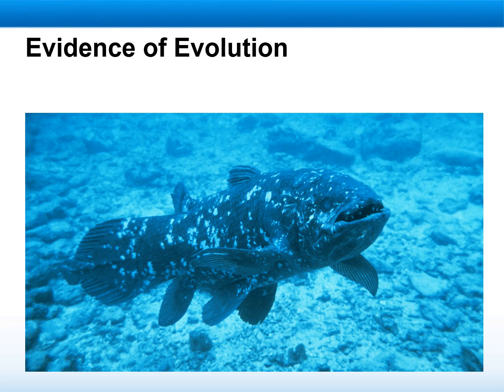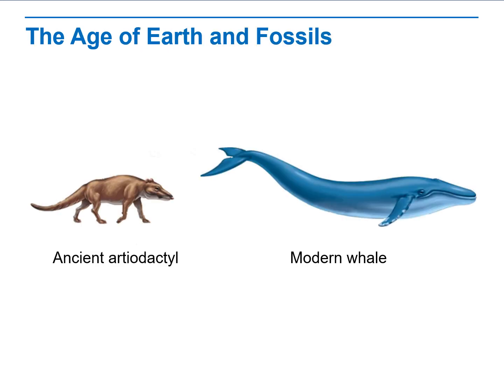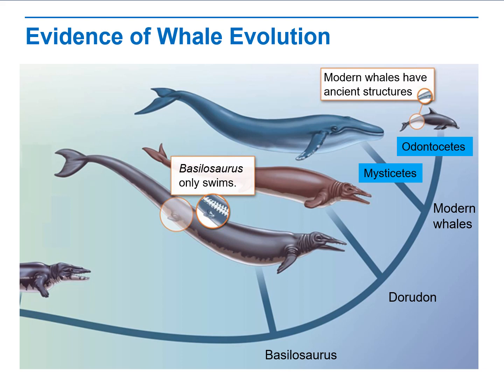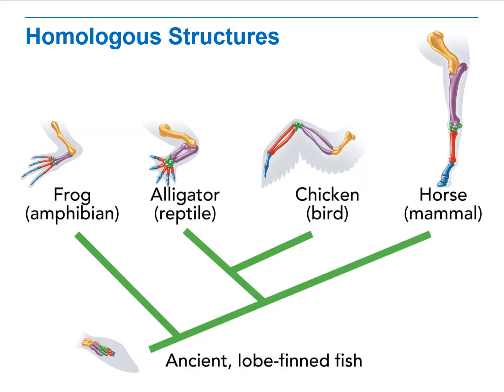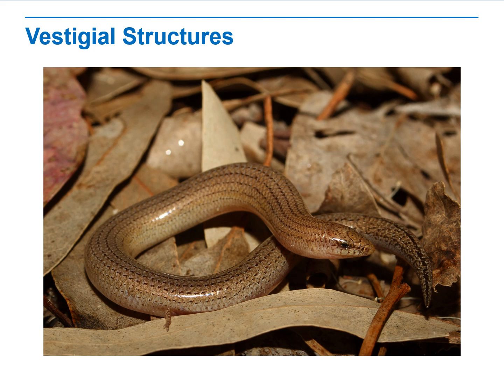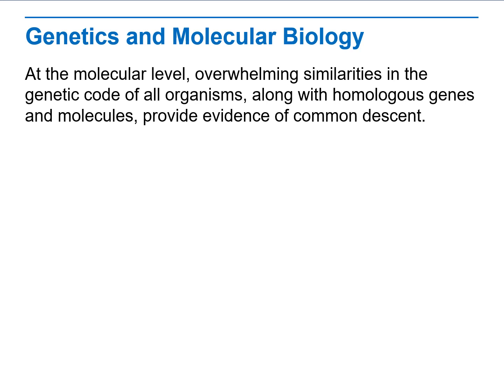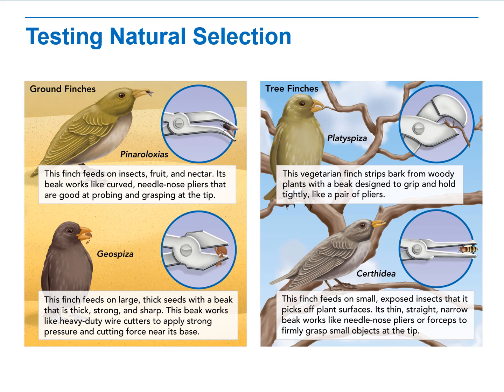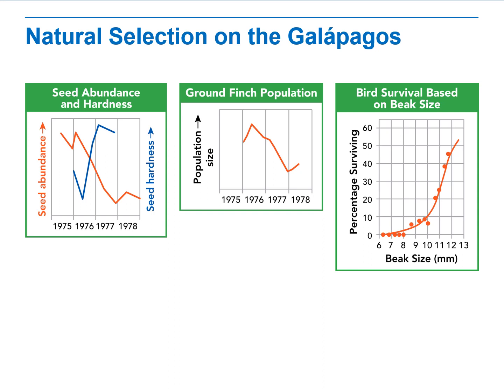Biology Lecture 3.6.4 - Evidence of Evolution